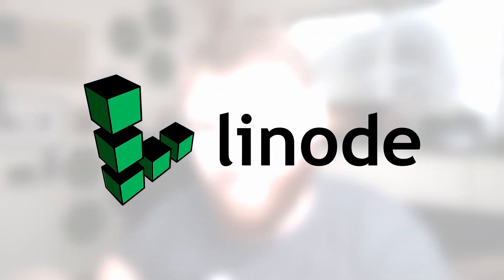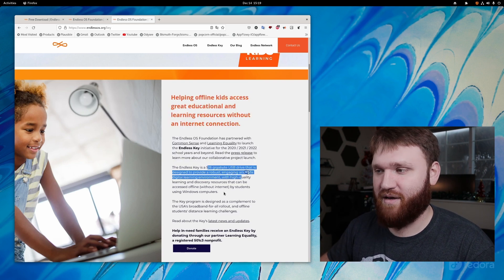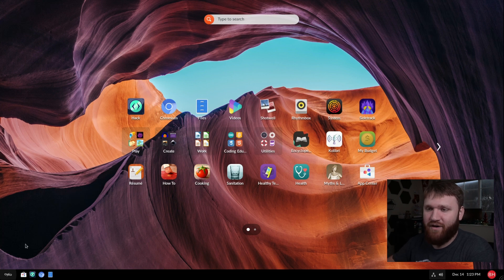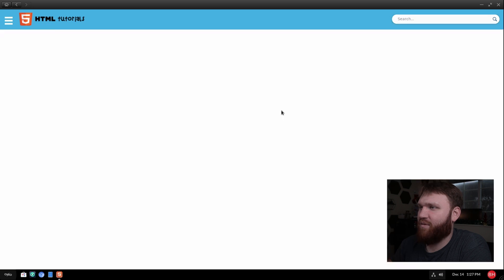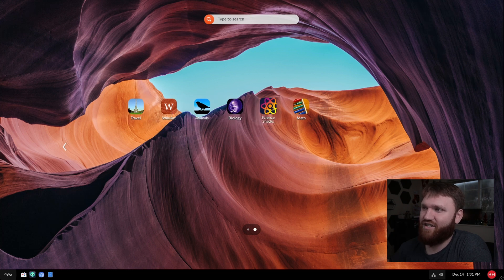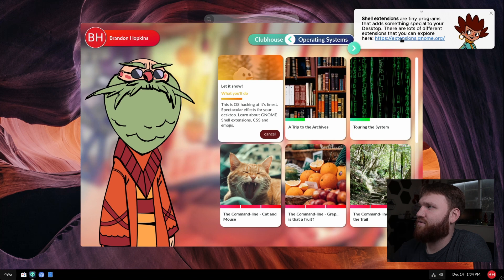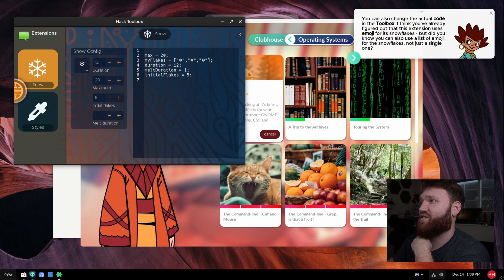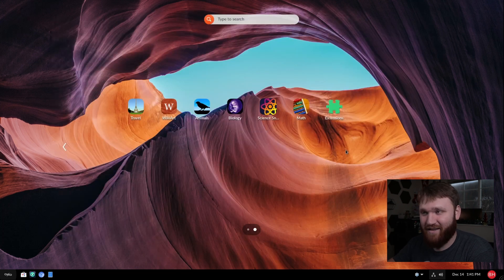BEST Linux distro for kids!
Endless OS is a Debian based Linux distro running a modified version of GNOME. The primary focus of this distribution is a learning tool for for schools and for those who otherwise my not have easy access to tech or internet connectivity.

00:00 - Endless OS Foundation
02:52 - Installation
03:40 - Included Software
05:24 - Learning Tools
08:00 - Hacking for Kids